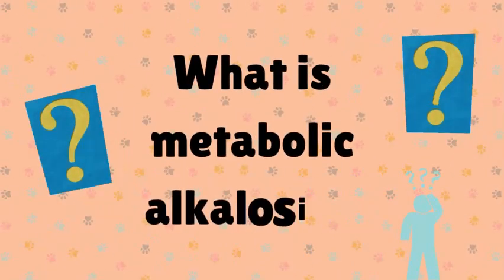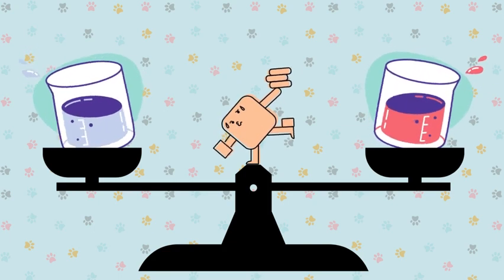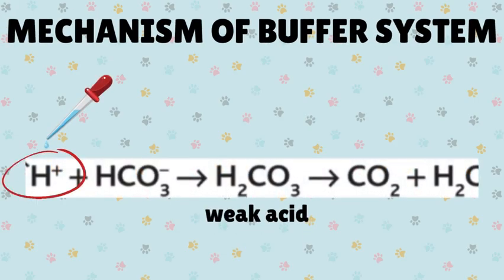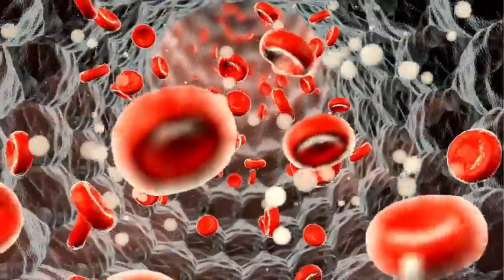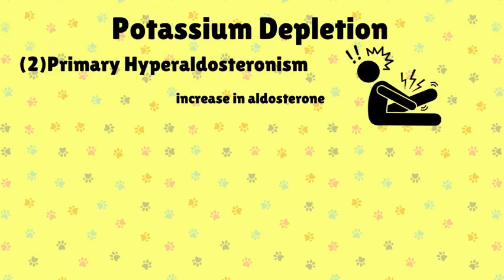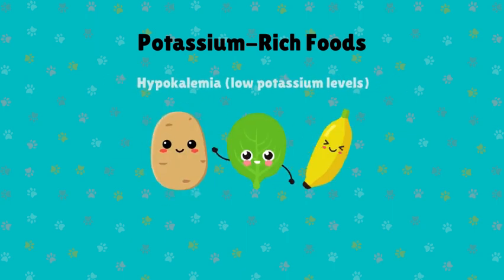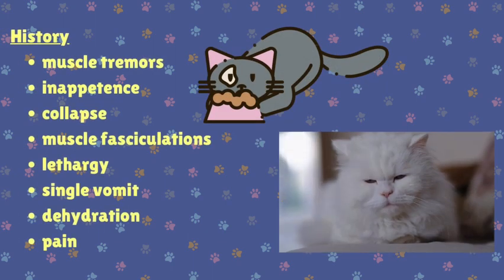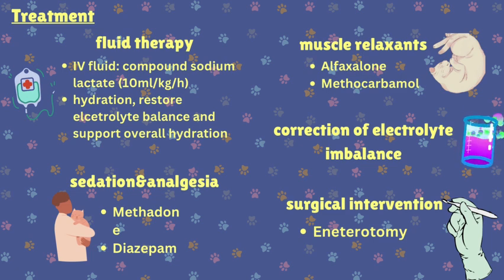Group 5 Metabolic Alkalosis